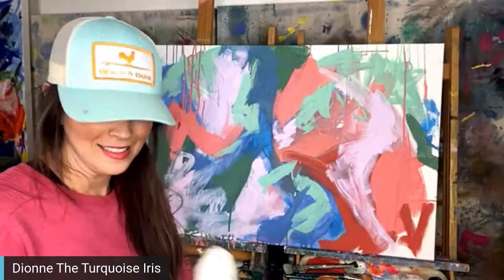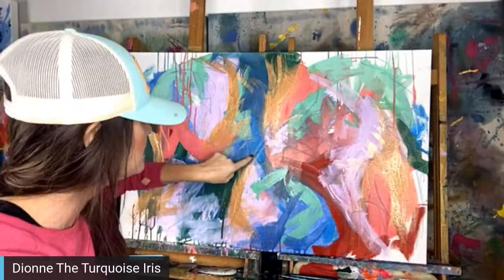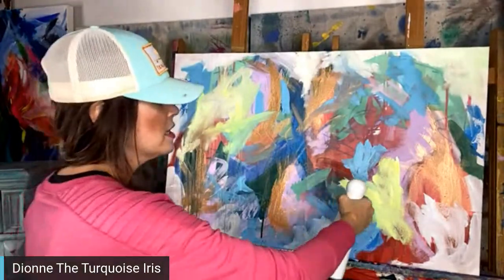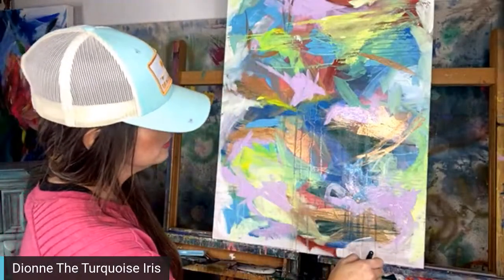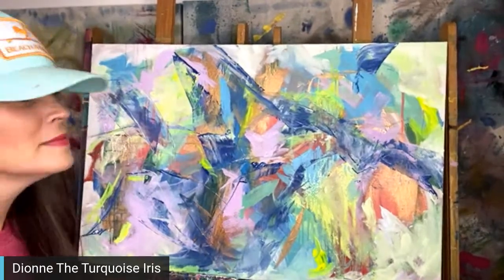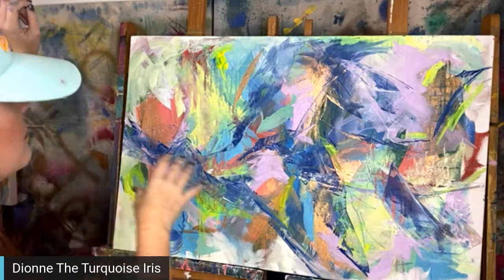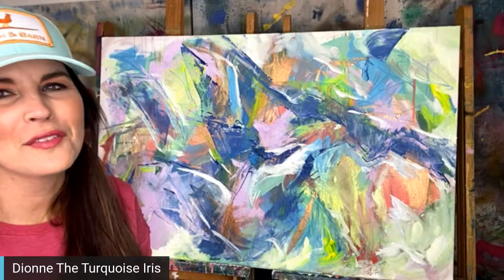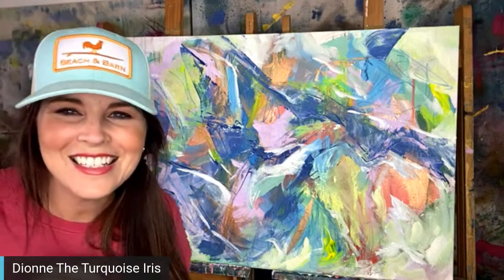PAINTTALK Abstract Layers on Canvas